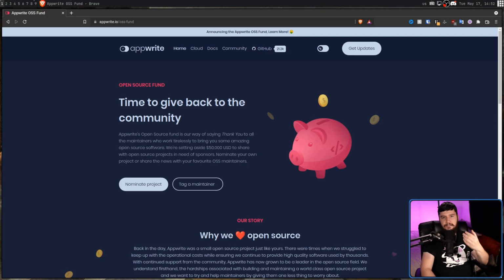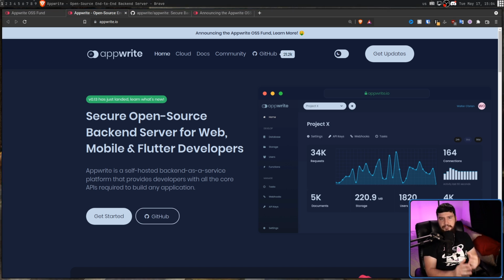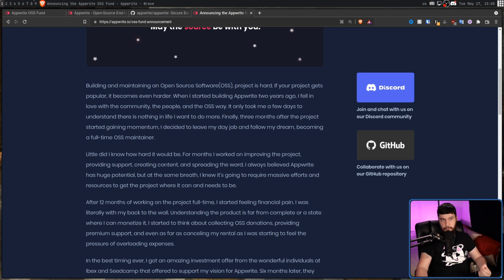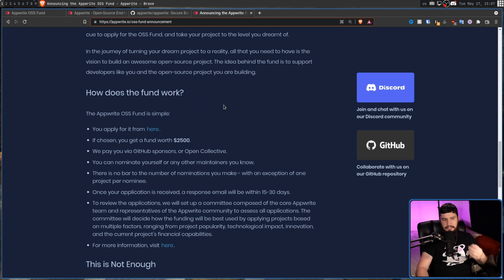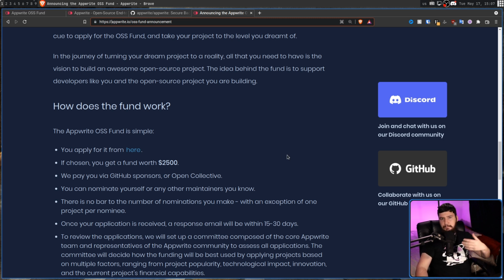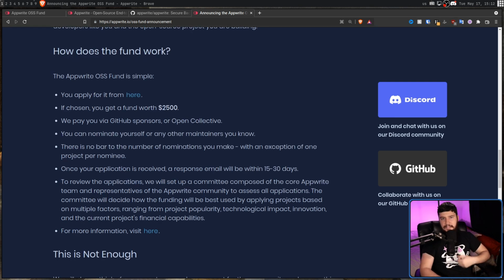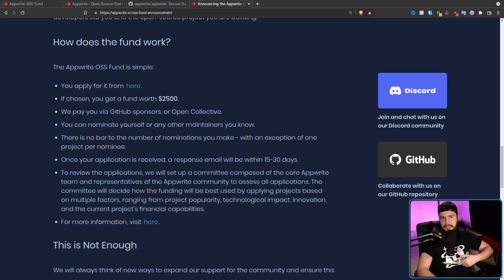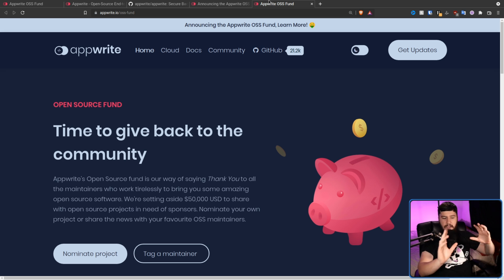This Open Source Dev Made A 50k Fund For Other Devs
Appwrite has become a succesful open source software company and they've decided to give a little something back, they've decided to open up a 50k open source software fund that any open source devs can apply for.

Credits
🎨 Channel Art:
All my art has was created by Supercozman